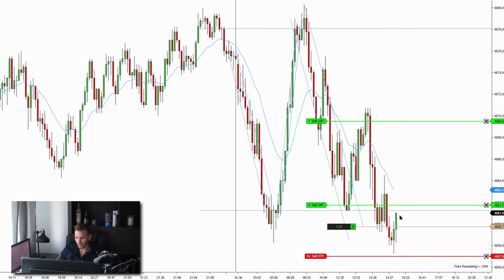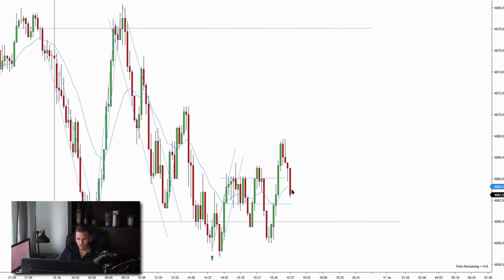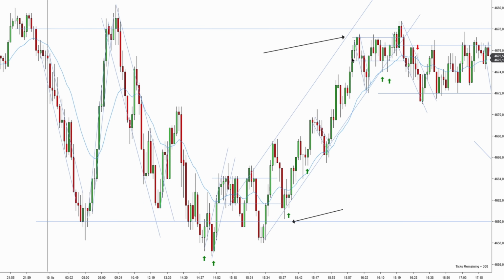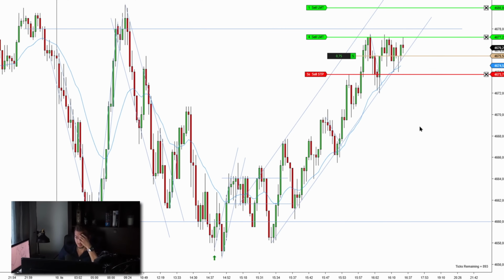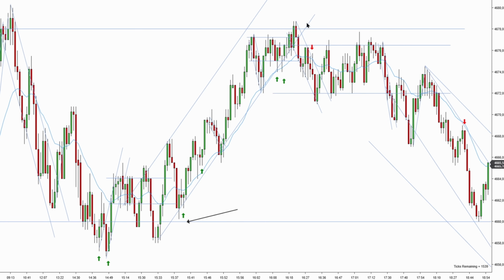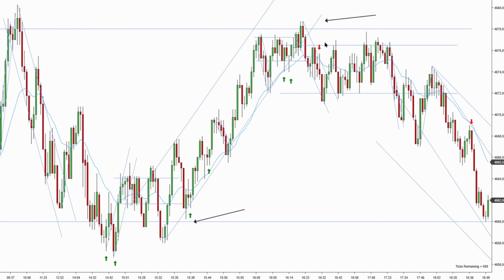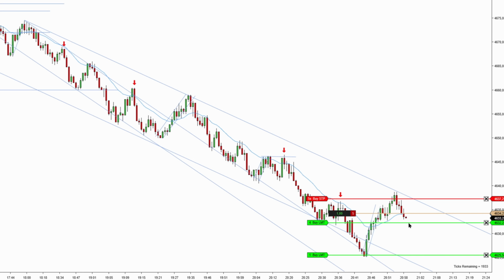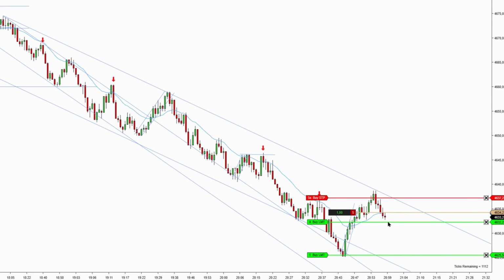Learn Day Trading - LIVE Scalping Futures S&P 500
Live trading of S&P 500 ES futures using price action.

Date Novemeber 10 2021